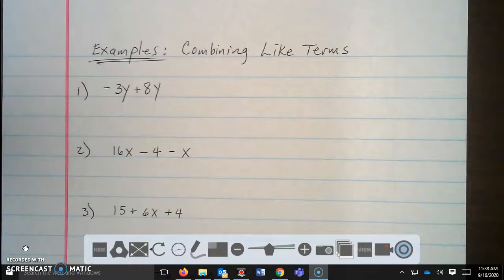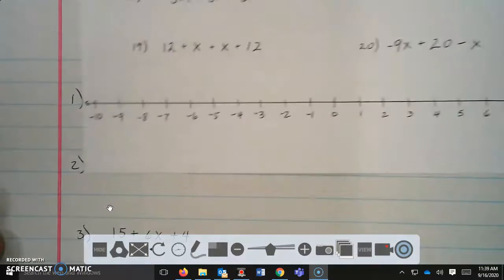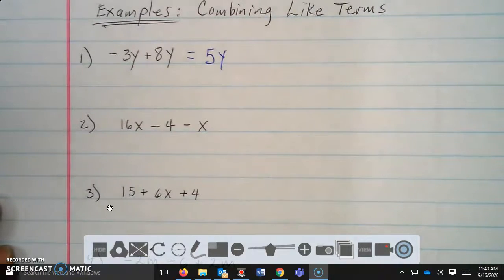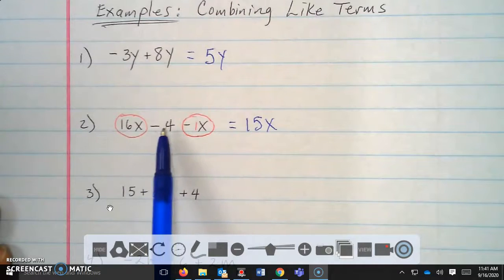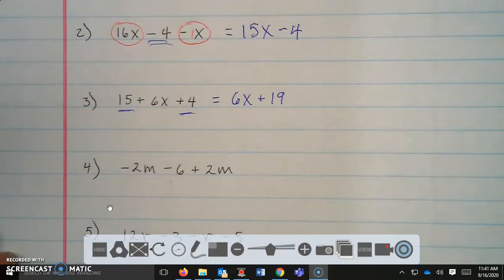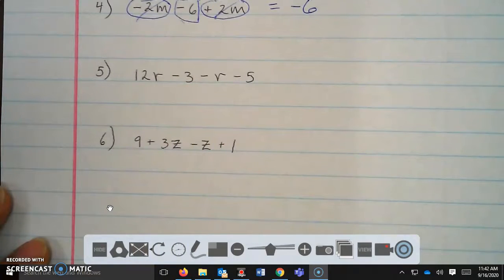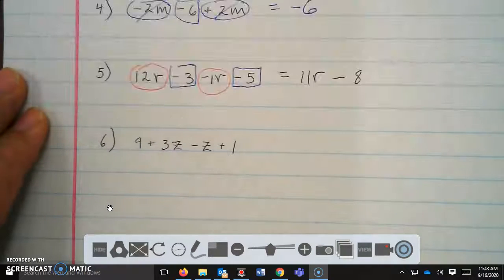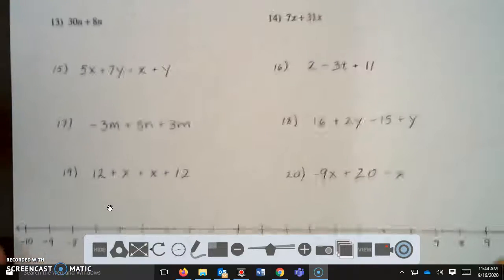Combining Like Terms